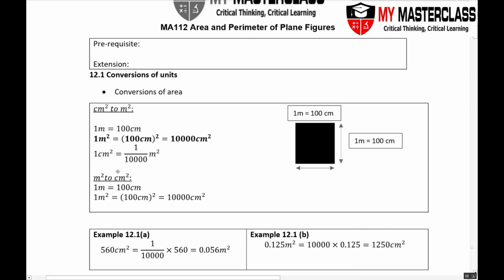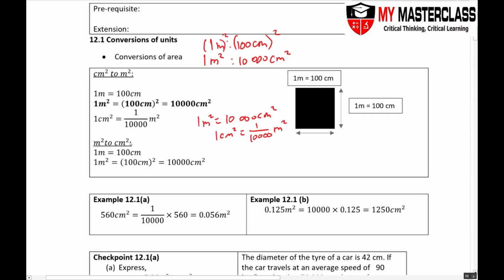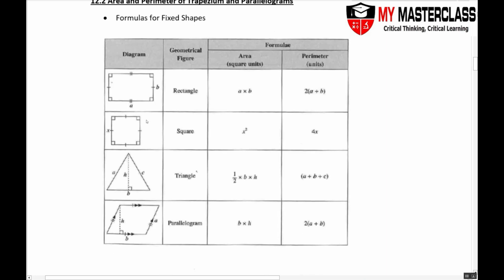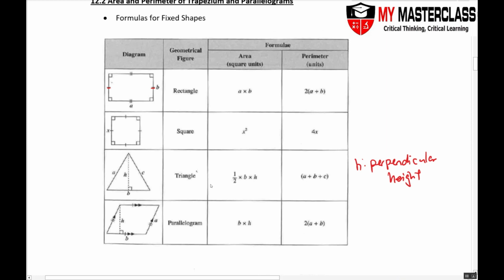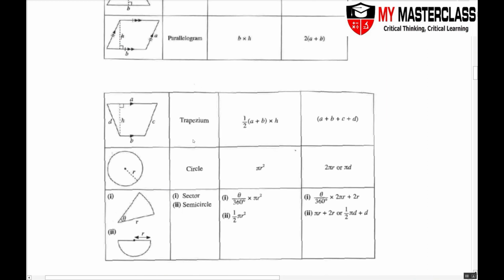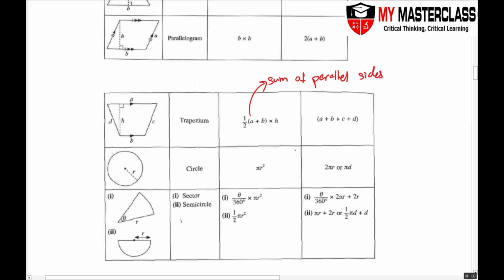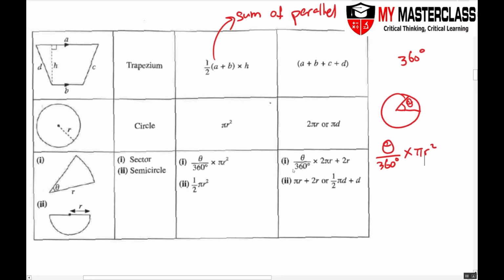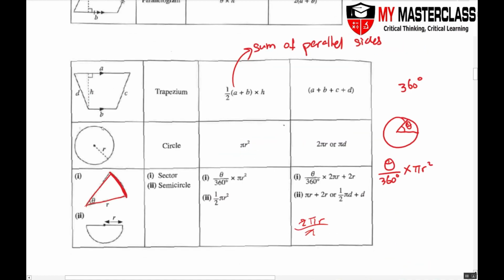Lower Sec &/or IP Math: Area and Perimeter of Plane Figures Part 1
In this video:
- Area and perimeter of trapezium and parallelograms